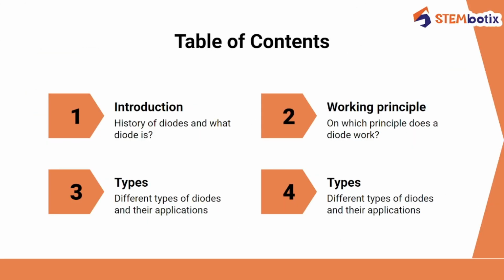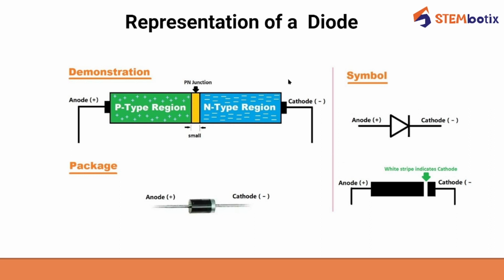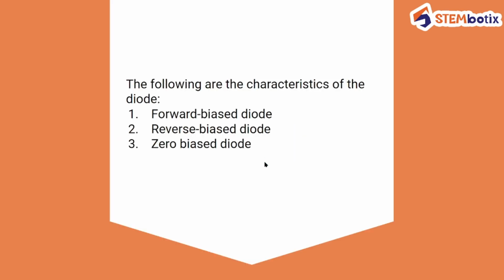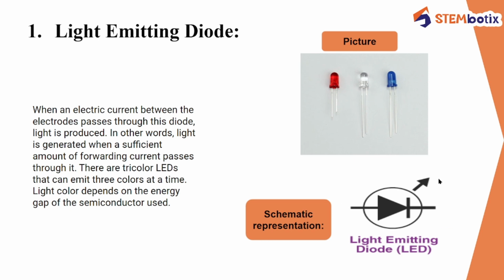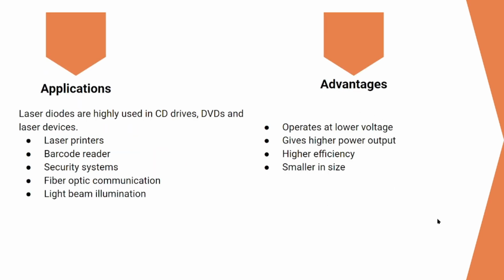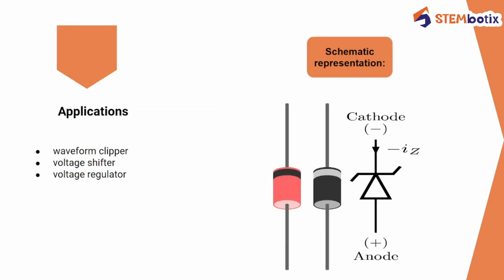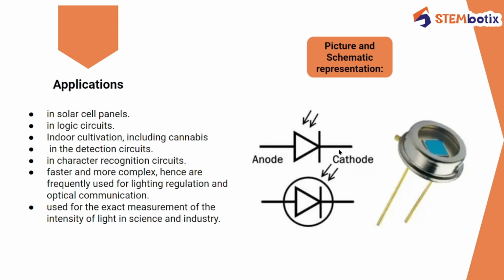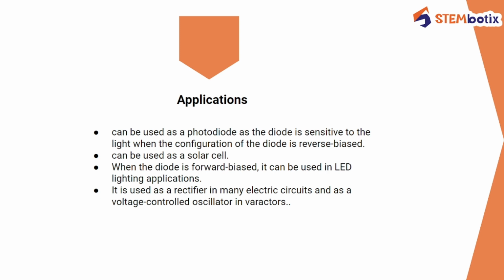Session 7 : Introduction to Diode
In this session, you will learn Diode Components